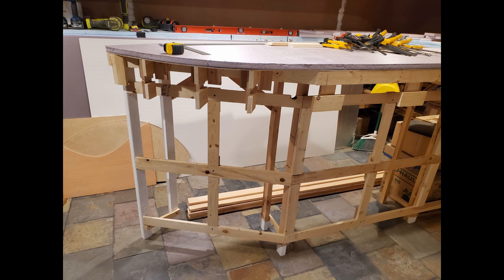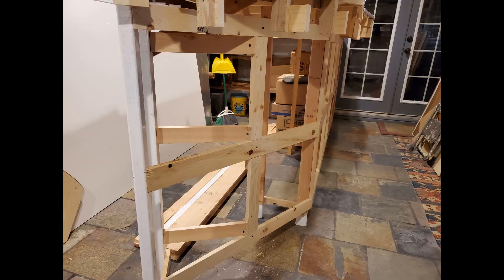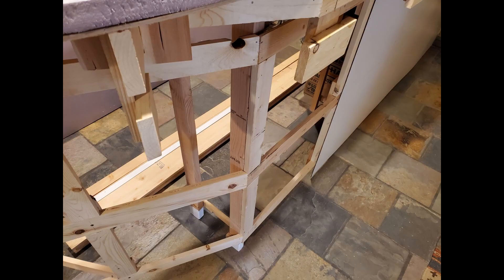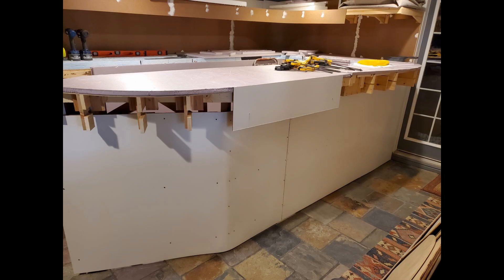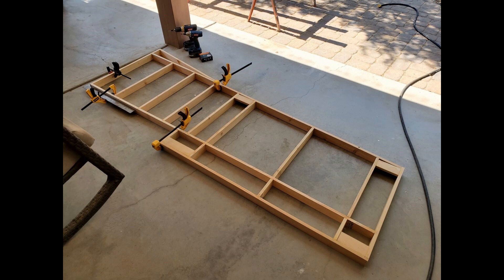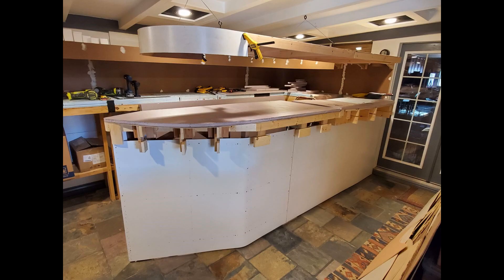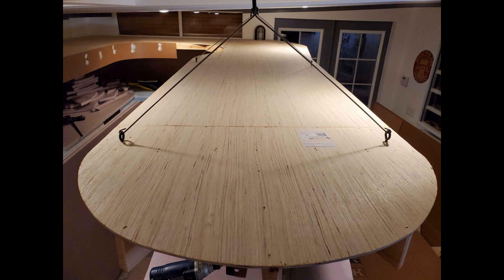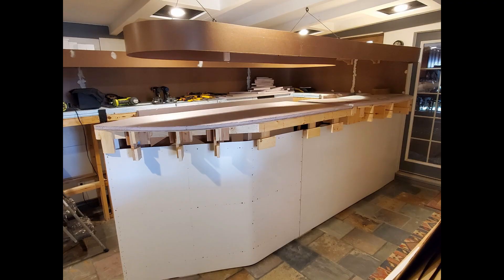HO Scale Model Railroad Benchwork Construction. Layout Part 9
In this video I close off the isle side of the peninsula benchwork and then add a suspended valance over the peninsula.  All of the valance fascia is also installed